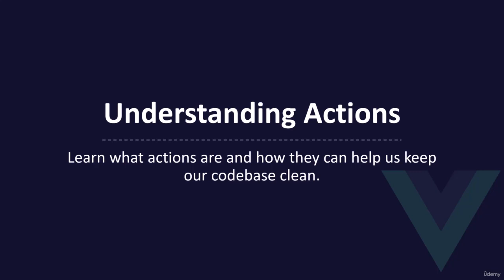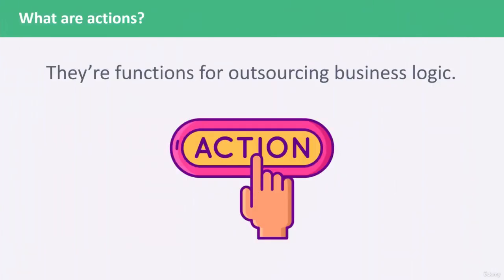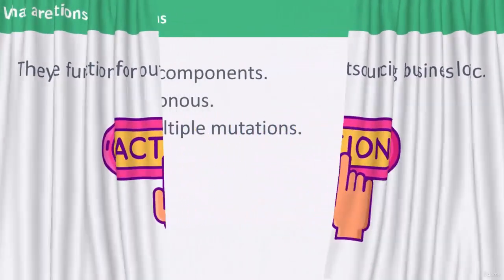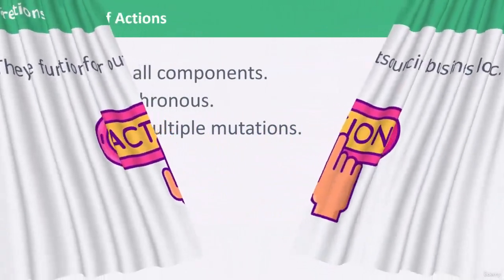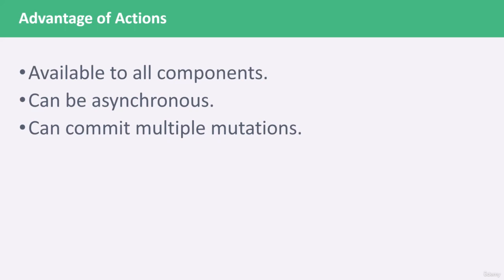011 Understanding Actions (11 - Master Project Authentication)